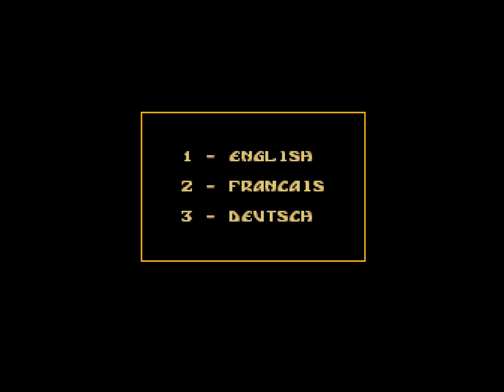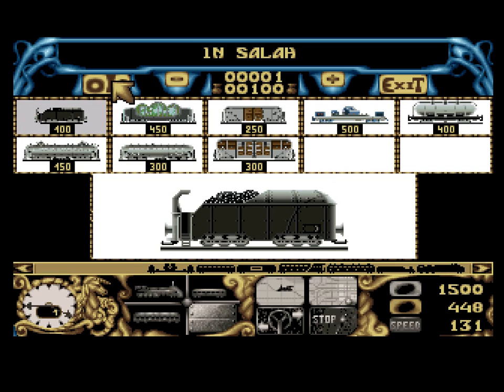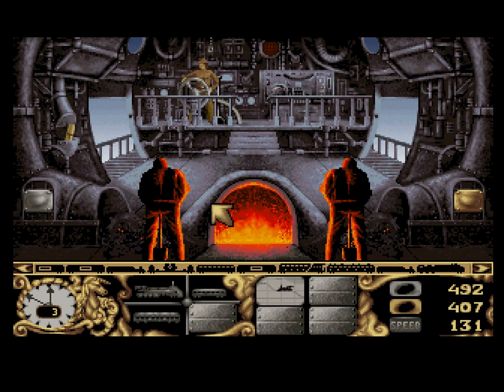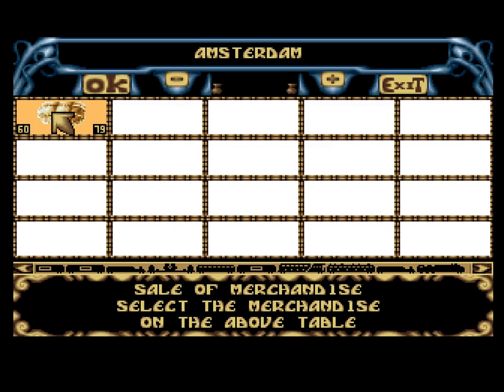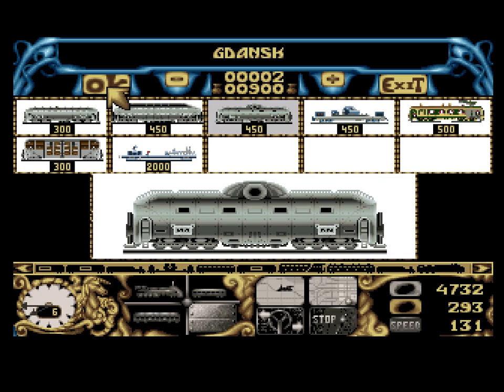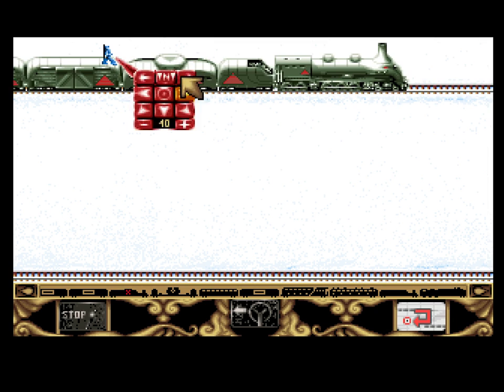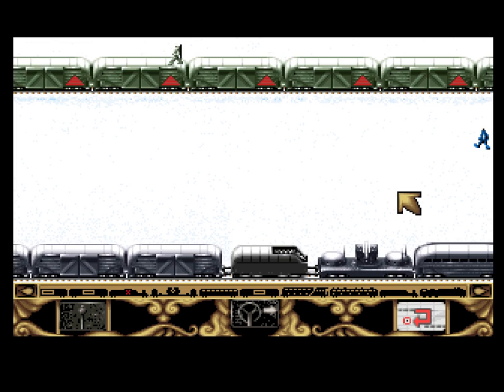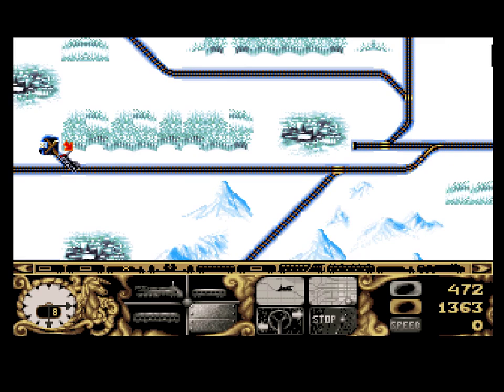Transarctica Walkthrough Part 1: Get Coal, Get Money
Extensive info down here!
Reupload of my full Transarctica walkthrough from 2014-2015. I had previously recorded a full playthrough in German counting 30 or so episodes. These seven videos show you all the important steps you need for winning the game.

Transarctica aka Arctic Baron (1993) was one of my most important and personal projects. I could never finish it as a kid and even when the internet came around, search results for this game were almost nonexistent. Nobody seemed to know how to beat it, or maybe nobody cared given that the game is so obscure.

Be warned that there is a copy protection in the game that will spawn an unbeatable pack of wolves if you use a corrupt version. The wolves will appear either mid-game or right before the end and make it impossible to proceed.

Transarctica is based on the French dystopia "La Compagnie des glaces" and pretty much every "trains in snow" setting you've seen since then goes back to Georges-Jean Arnaud. Despite this, the original novels never got much recognition and have not been fully translated to English.

Arnaud's novels and the game remain relevant as our real world also faces the questions of climate change, greenhouse effect, and resource conservation. I mean hey, we could always nuke the moon and drive around in armored trains with giant machine guns if all else fails.

Post a comment if you found me again.